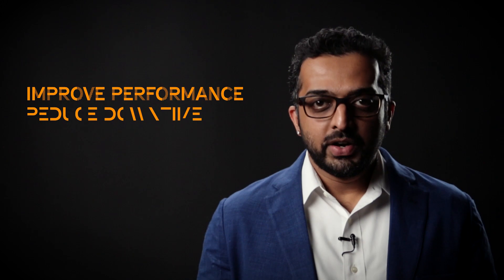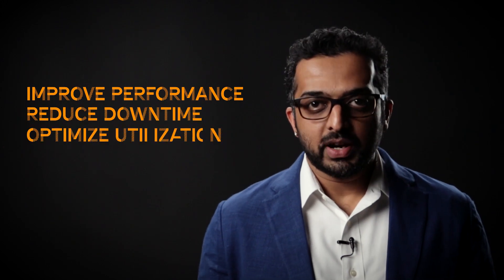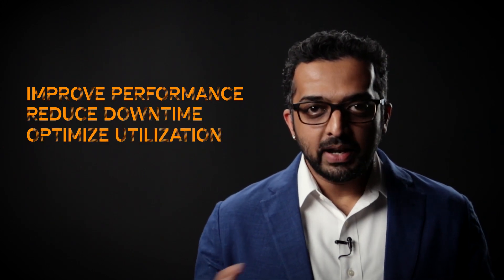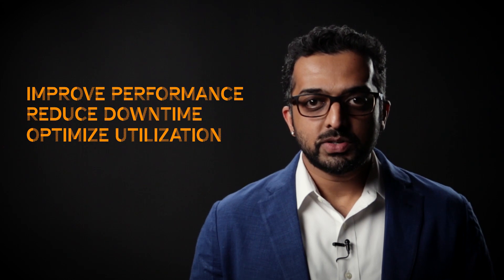Cloudera Workload XM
Cloudera Workload XM, a new intelligent workload experience management cloud service built for today’s modern data warehousing that enables extraordinary analytic experiences.  With Workload XM, you can migrate, analyze, optimize, and manage analytic workloads at scale.